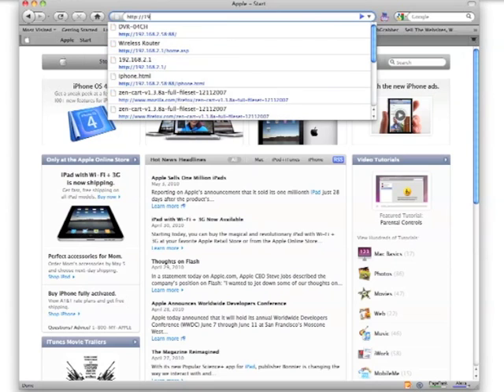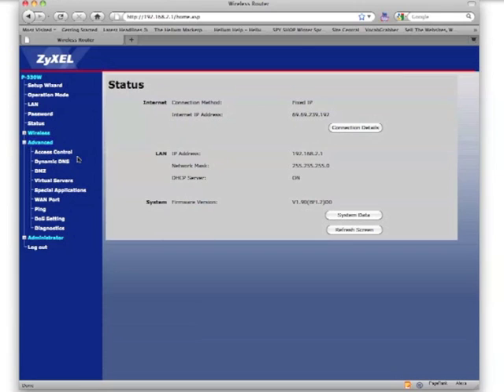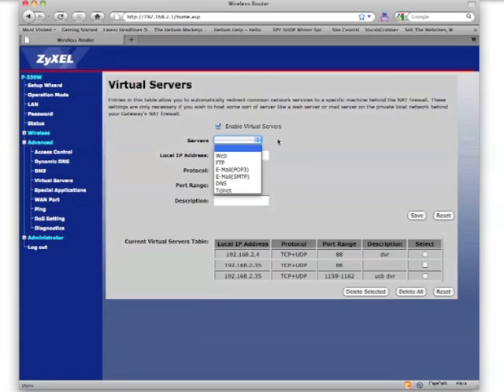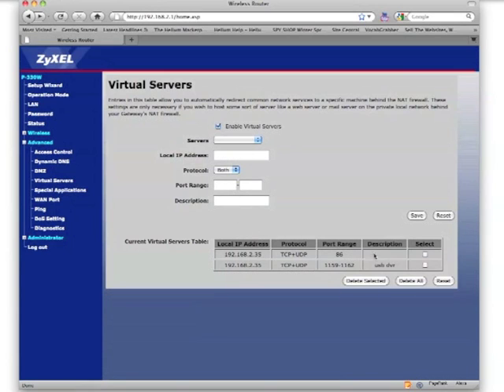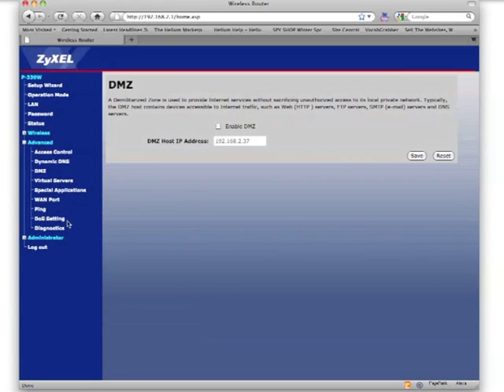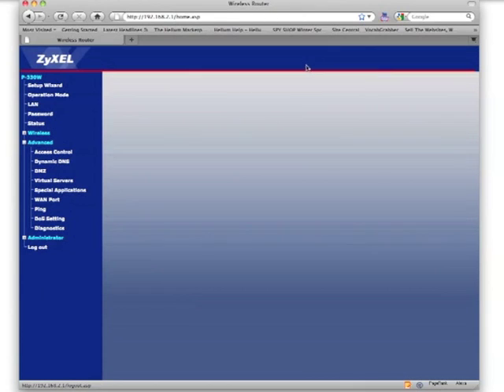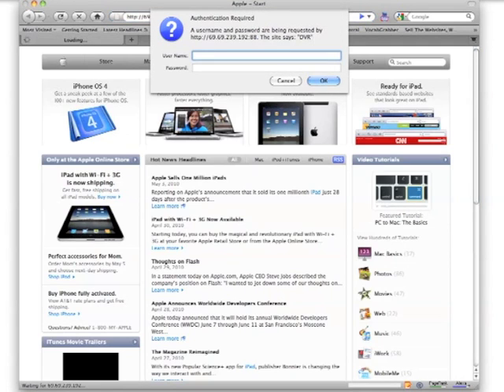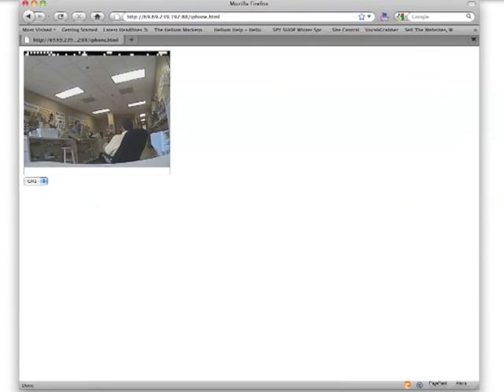How to configure DVR, Computer, and Router for internet viewing of Surveillance Cameras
How to configure a DVR with the computer and router then view surveillance cameras remotely. DVR support for all products purchased from SpyGeeks.